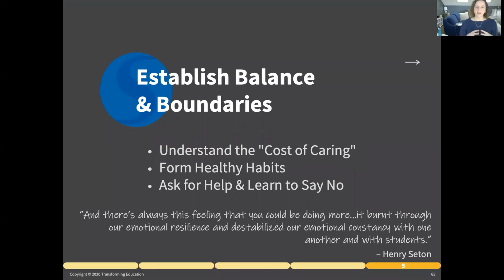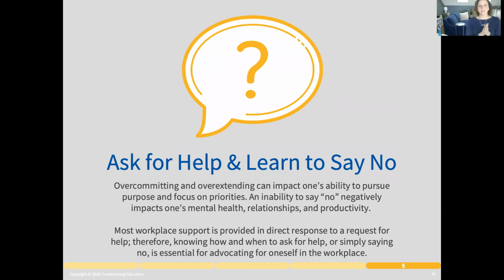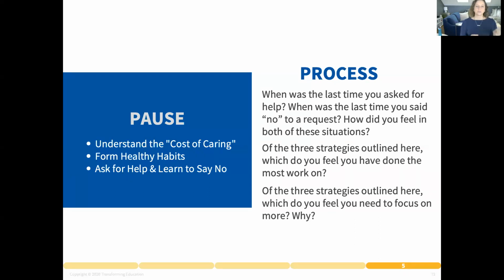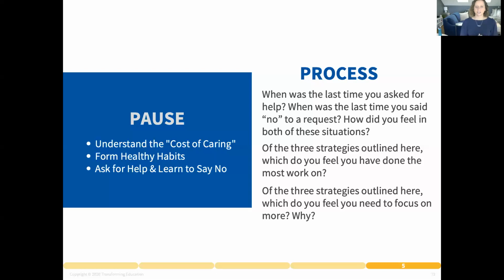SEL for Educators: Mini Module #6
Led by TransformEd's Lead Partner Lindsey Minder, this is the final mini module introducing our SEL for Educators Toolkit. Each module walks you through a section of our toolkit, which was created using a wealth of resources. This sixth module focuses on and breaks down the material in the Establish Balance & Boundaries section of our toolkit.